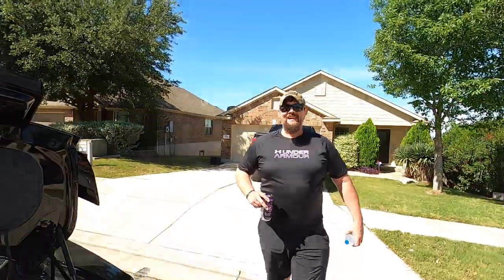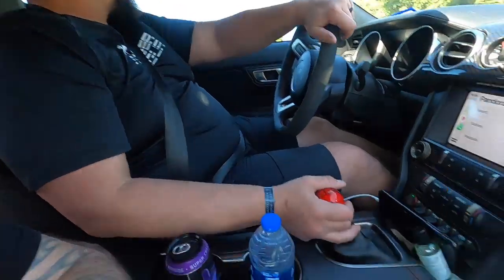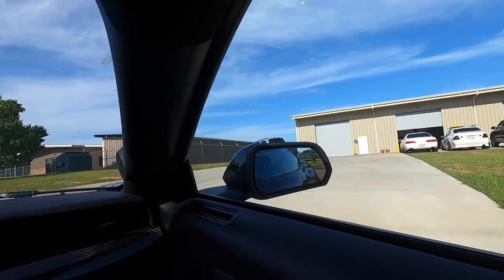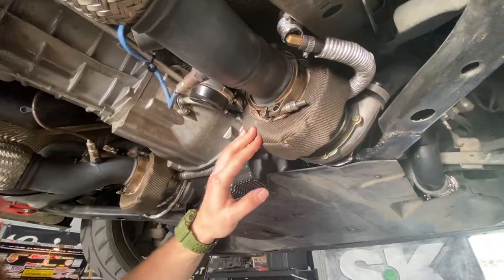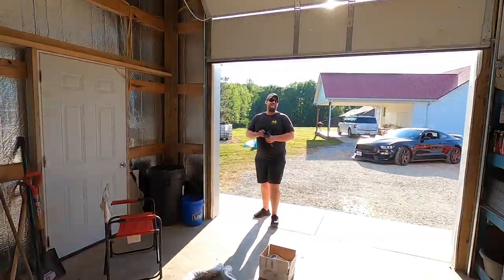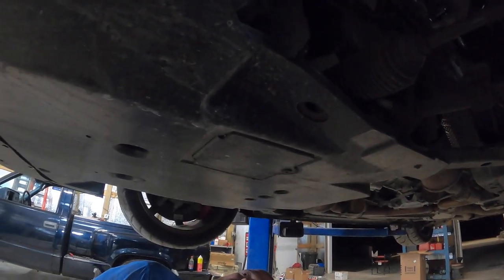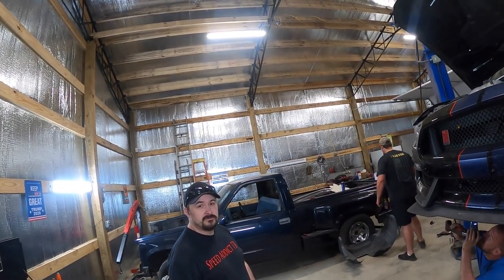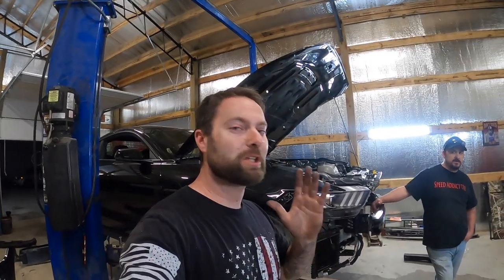WORLD'S 1st SHELBY GT350R MUSTANG (AIR-COOLED) TWIN TURBO INSTALL BEGINS!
It is not everyday that I get to wrench on something as special as a 2019 Ford Mustang Shelby GT350R. In this video Speed Addict 731 and myself start the First Ever Comp Air-cooled Twin Turbo install process from Hellhorse Performance on Jack, Determined Veteran's, GT350. This should be exciting!